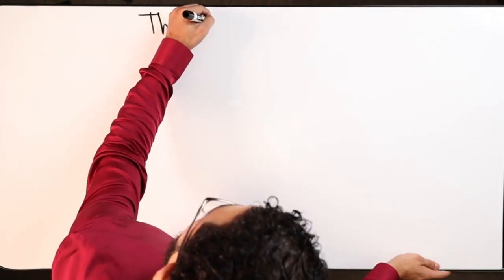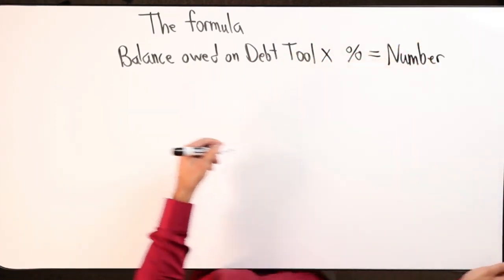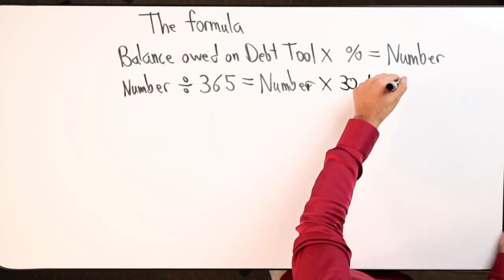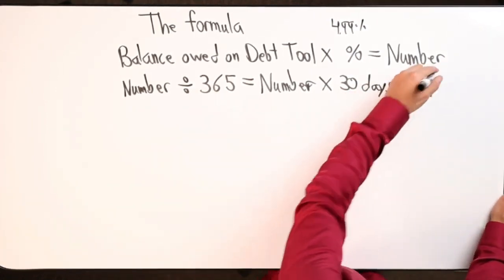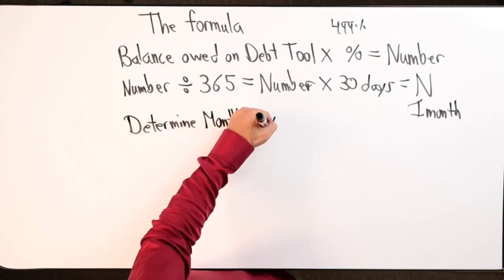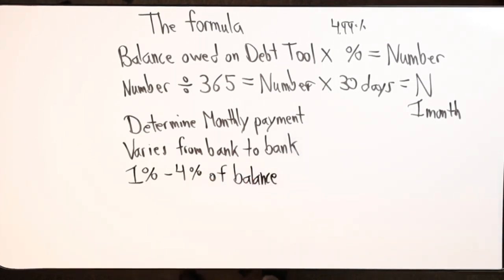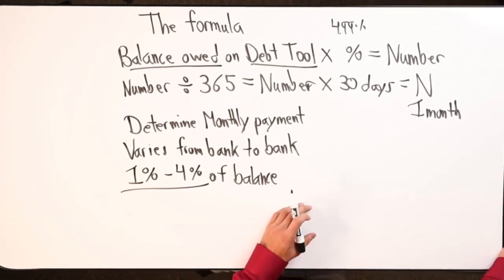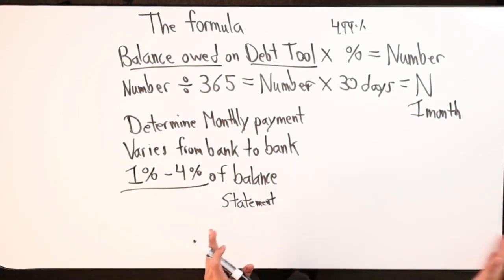Calculating credit card Interest and Monthly Payment